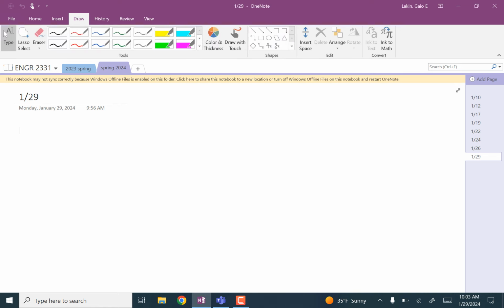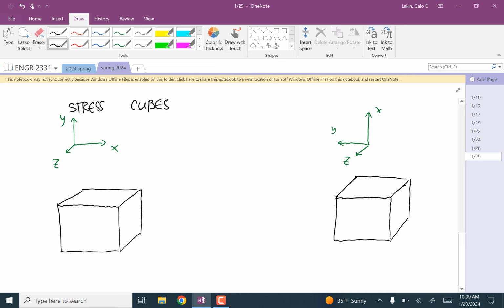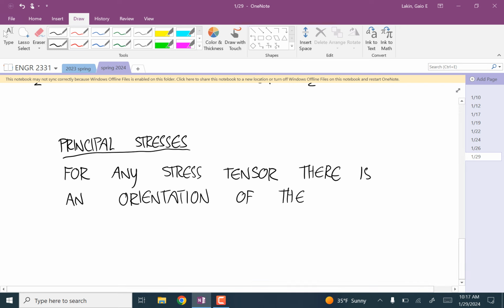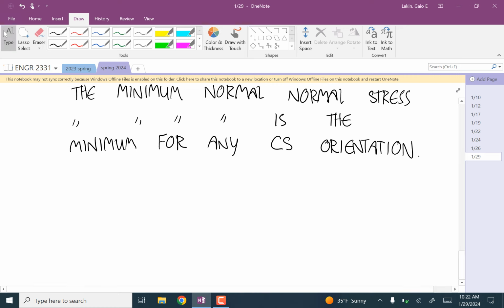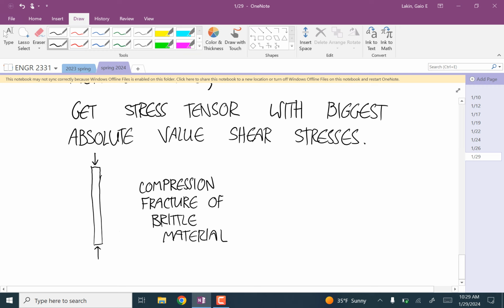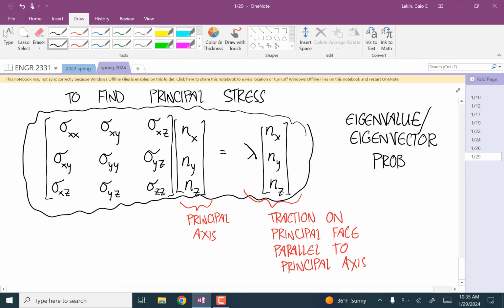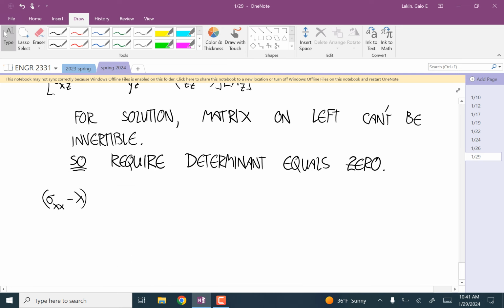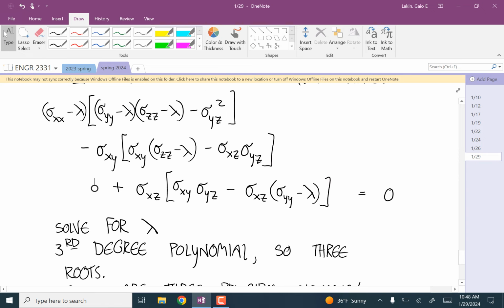Deform: Monday, 1/29